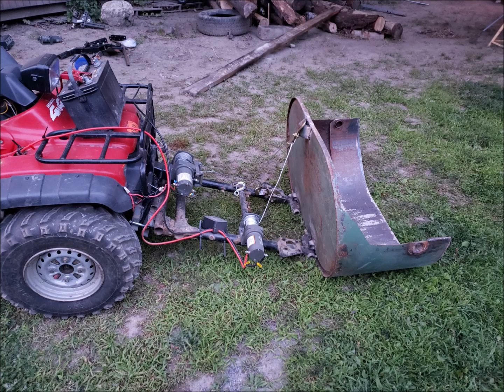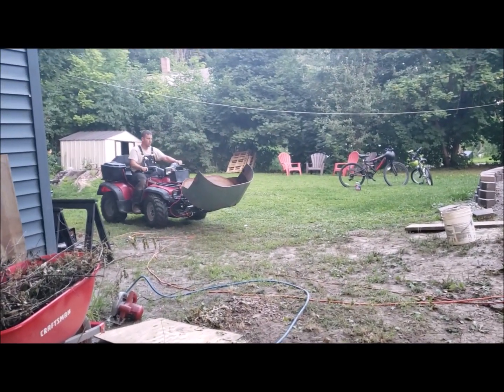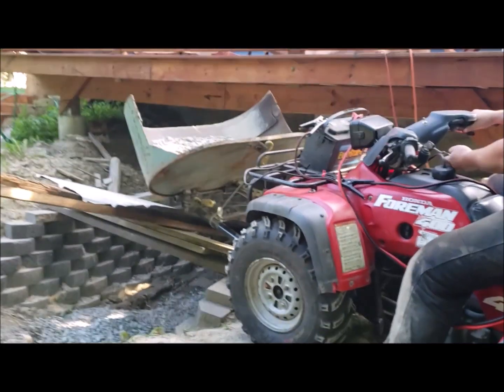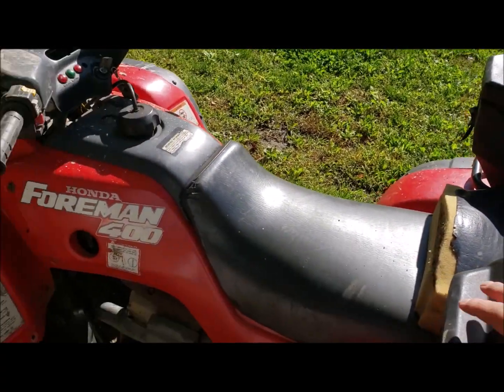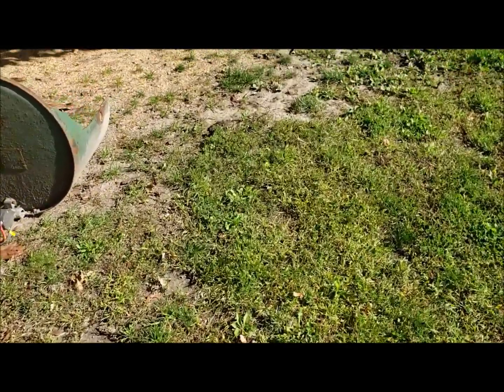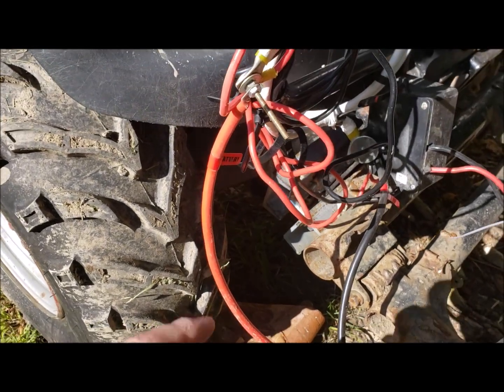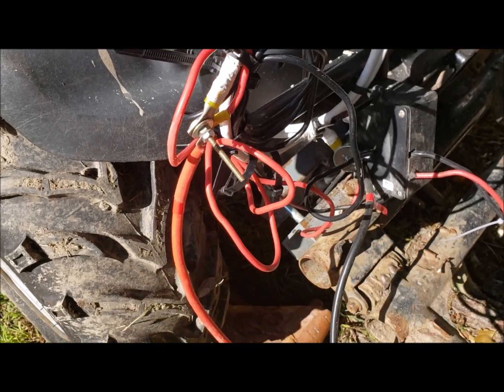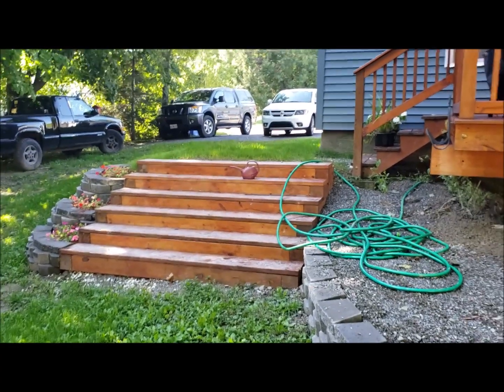ATV Bucket loader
I used a couple of winches, golf cart frame and oil tank to make a bucket loader for my ATV.  Kind of a work in progress.